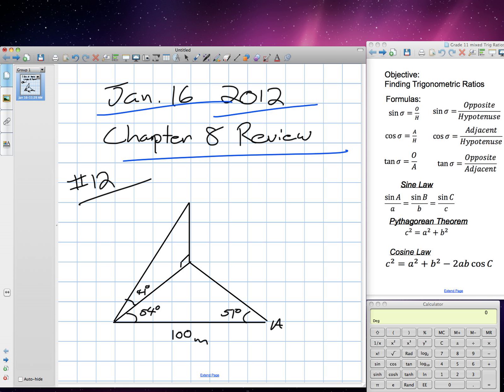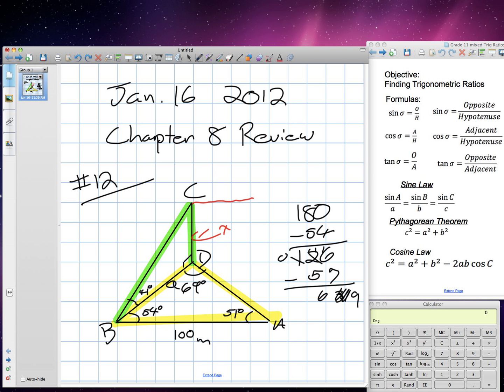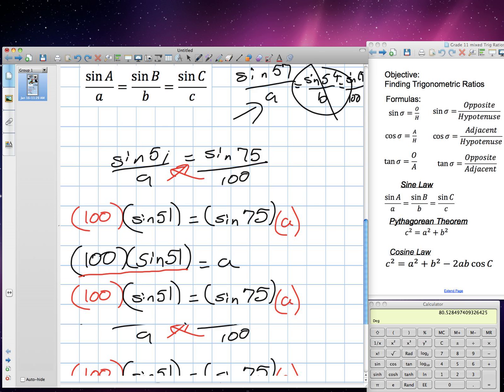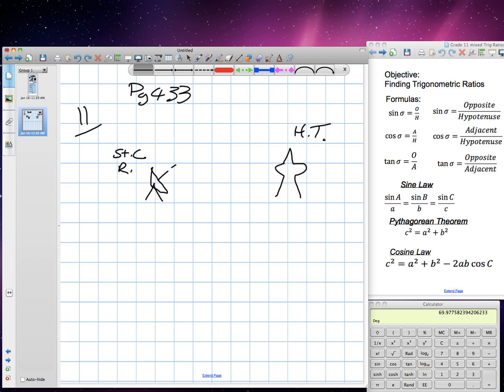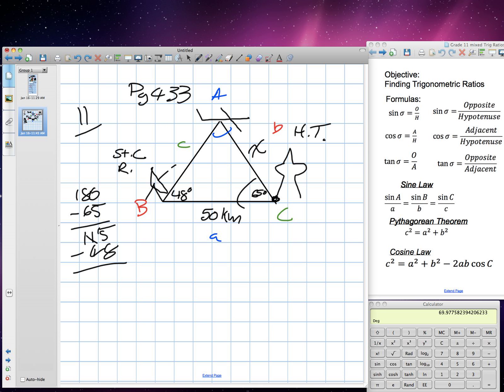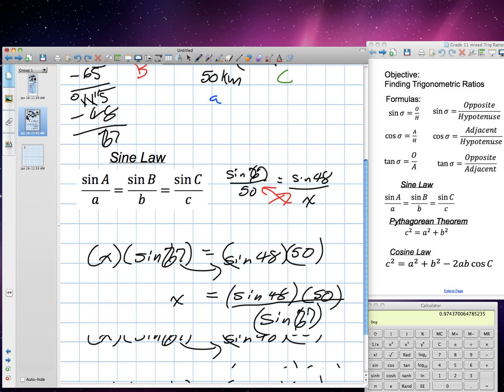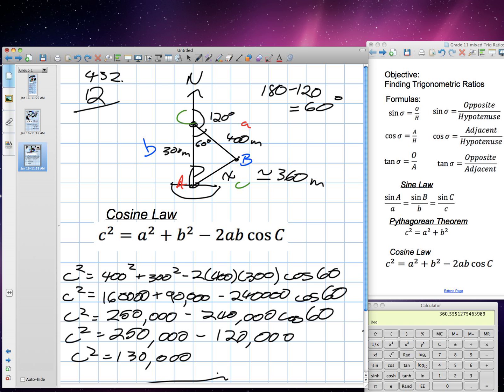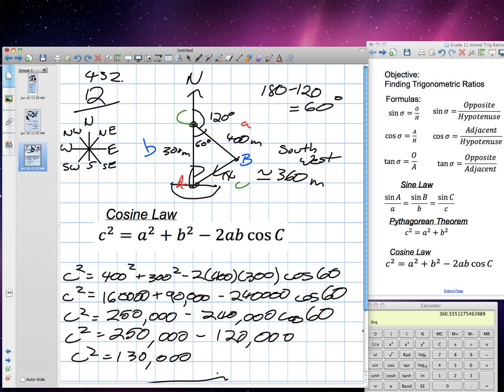Trigonometry (Grade 10 academic Chapter 8 Review 02:16:12).mov